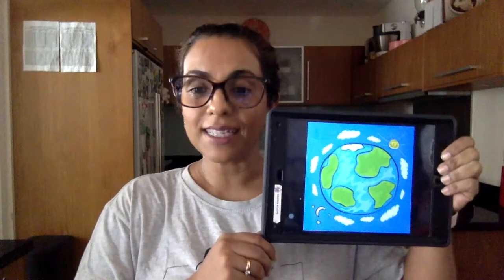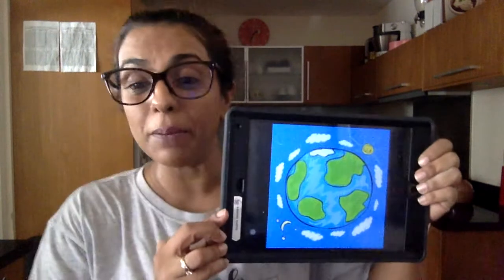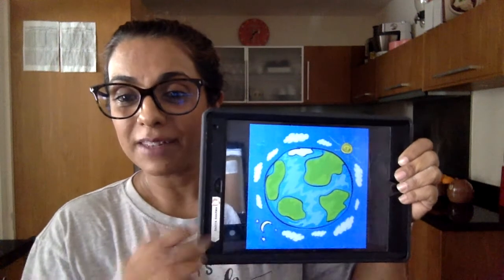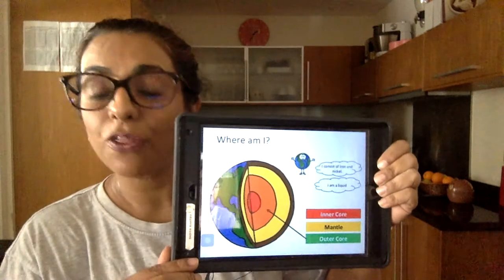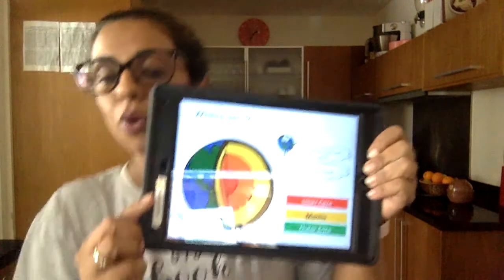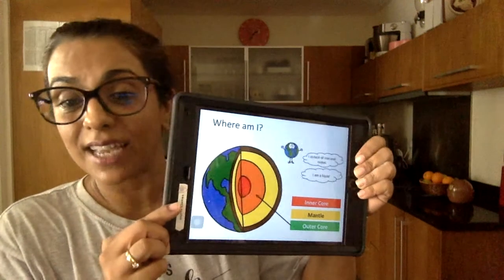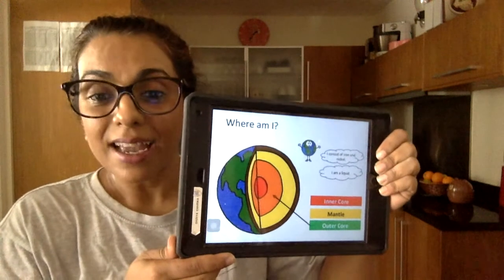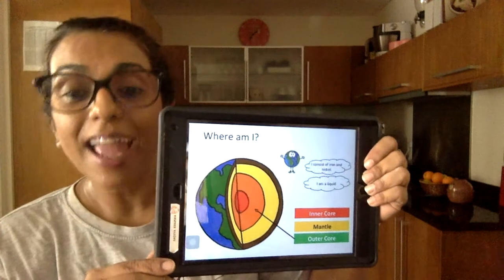Volcanoes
By Ms. Sadiya